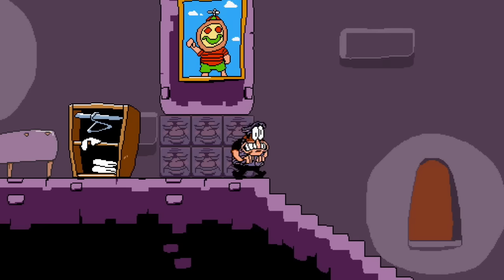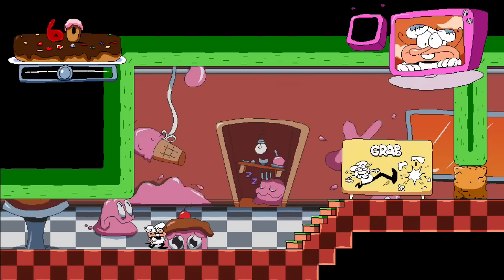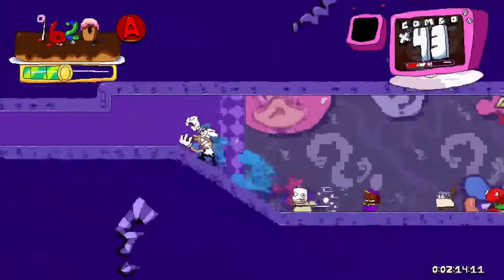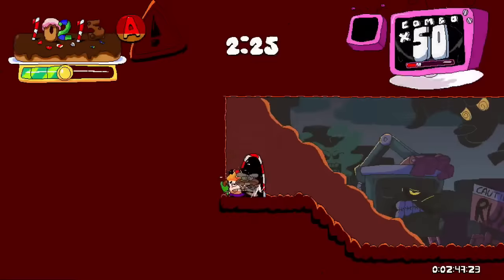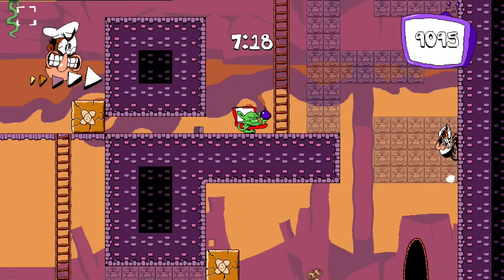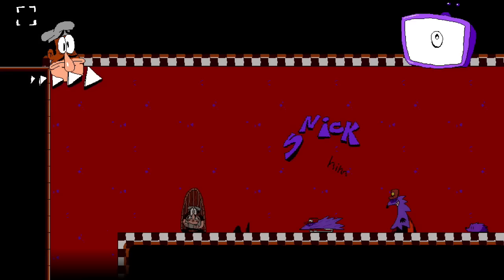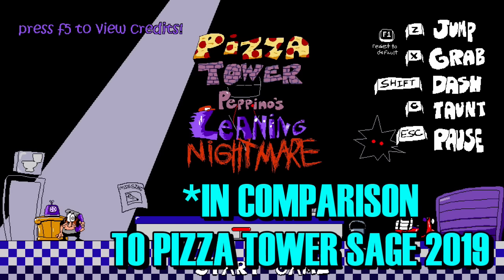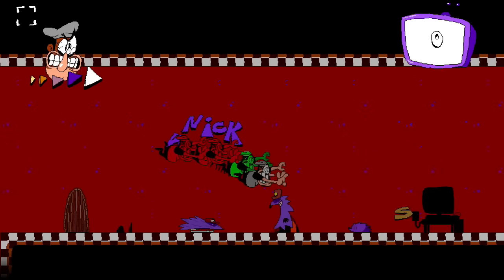Pizza Tower Mods: The Good, The Bad, and The Ugly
Sorry if the editing is too over the top, I'm trying to use this video as basically a resume for a video editing application. Unless you liked the editing in which case it is a staple.

I didn't know about this until the video was almost finished but the creator of piss towel is also not a good person. The new team behind the finished mod say they're working without them, though, so I think that's good

Yes the editing is why the video is late.

Big thanks to spriters resource for some visuals!

Piss Towel (apparently it was the remastered version the whole time whoops)

And also a link to the og pizza tower 2019 demo cuz why not

Grasslands, all the Way! - Mario and Luigi: Bowser's Inside Story